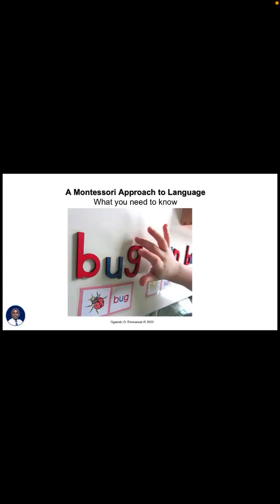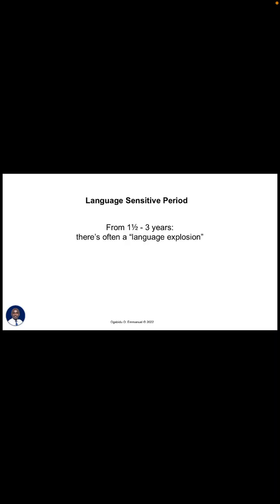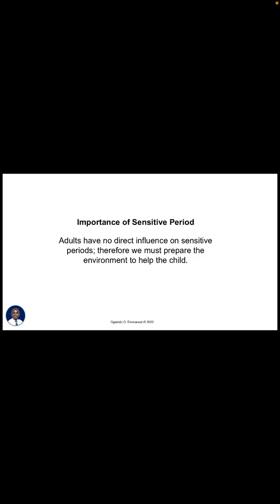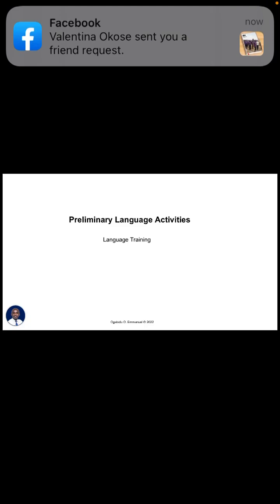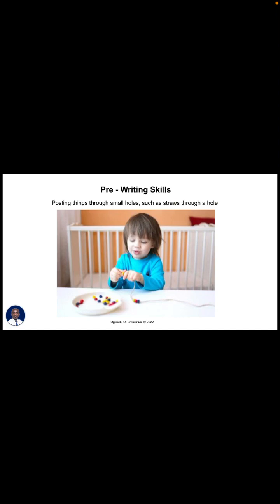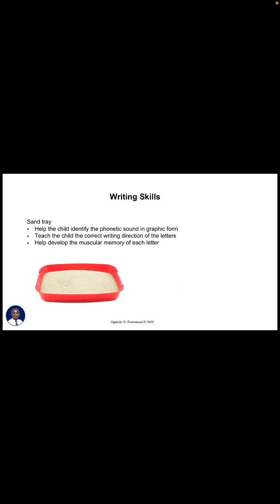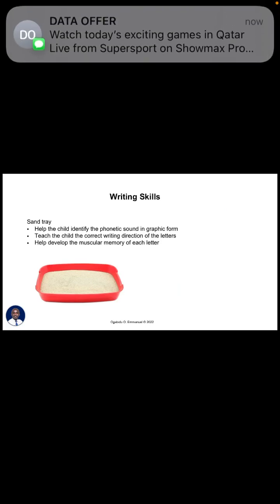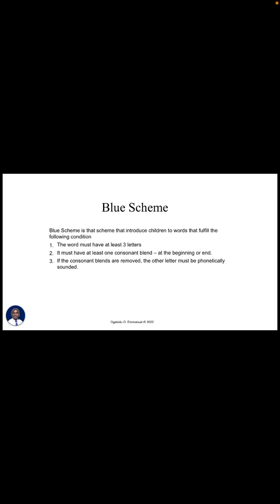Introduction To Montessori Language for Preschool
This is an introductory video.

In it I covered

Sensitive periods for language and the importance of sensitive periods

Oral language

Writing

Pink and Blue scheme